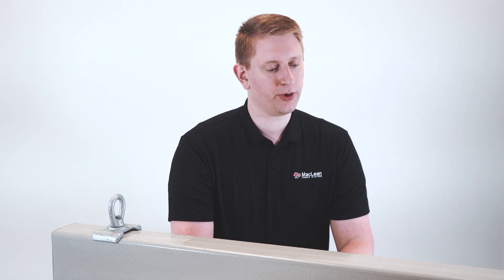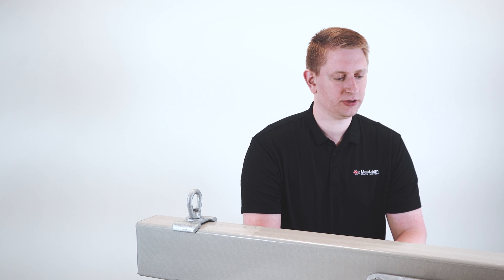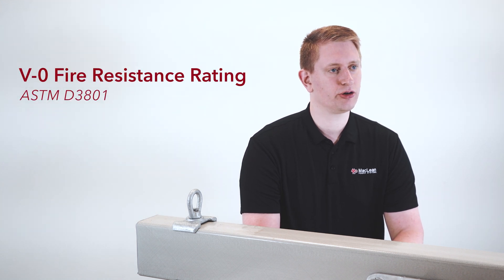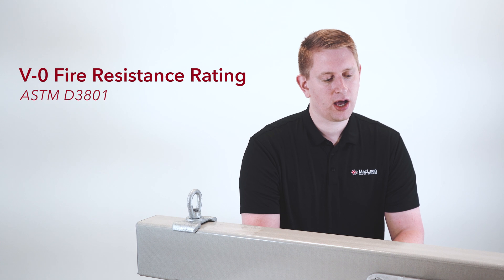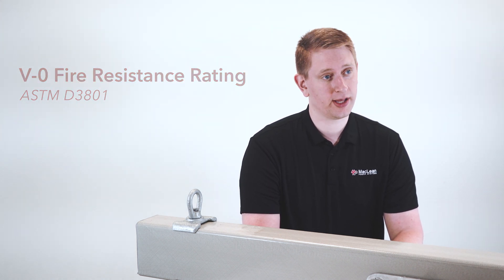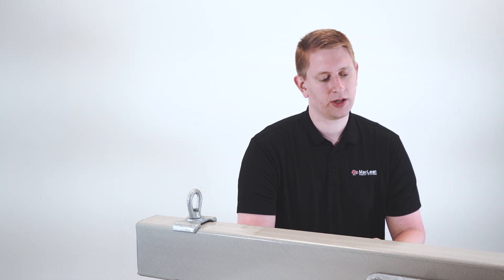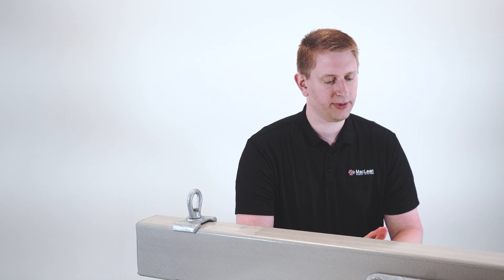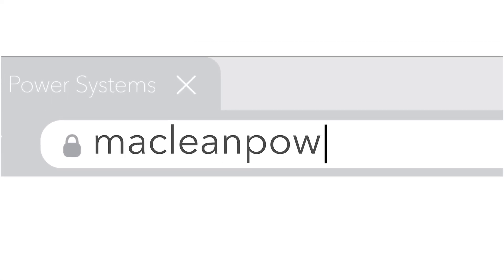UVMAXX™ Fiberglass Crossarms - UL94 Fire Resiliency | MacLean Power Systems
Introduction to UL94 fire resiliency rating with Product Manger Phill Rollins

To learn more about our distribution, substation, and transmission products, for more information!